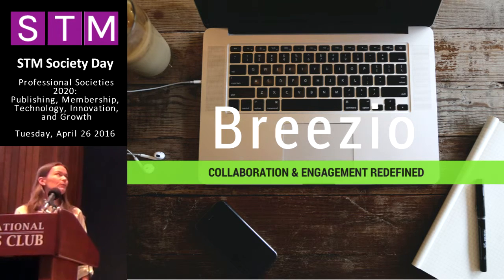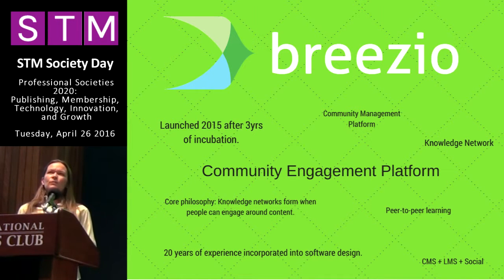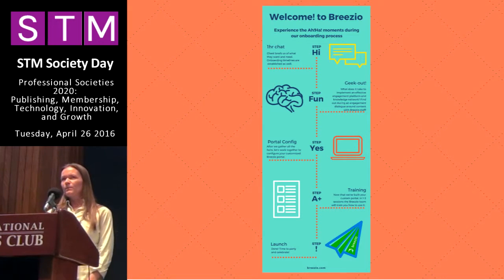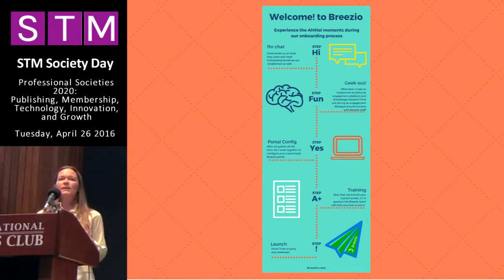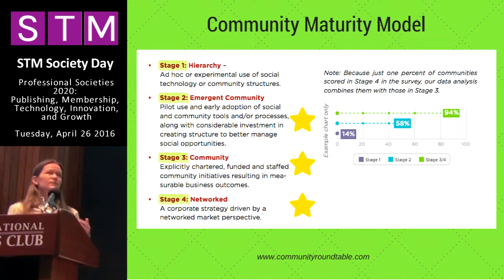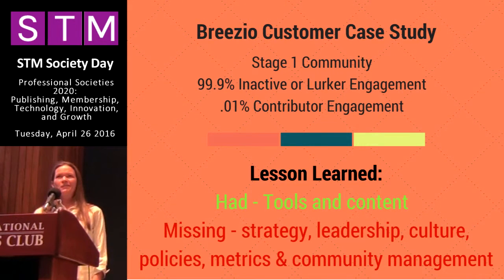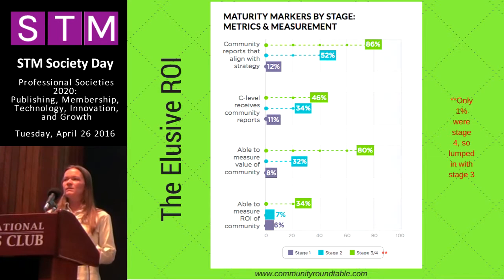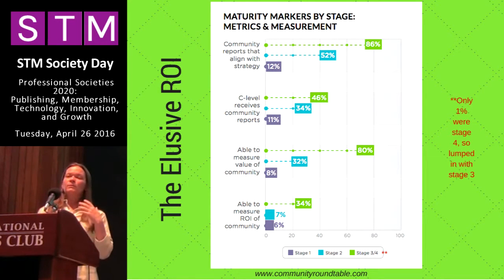Society Day Karen McCord